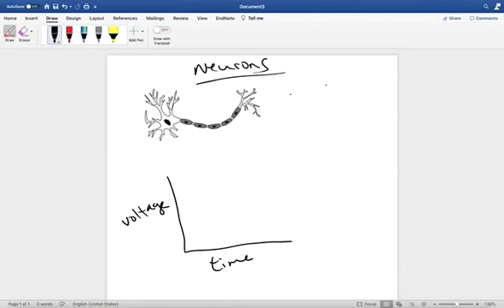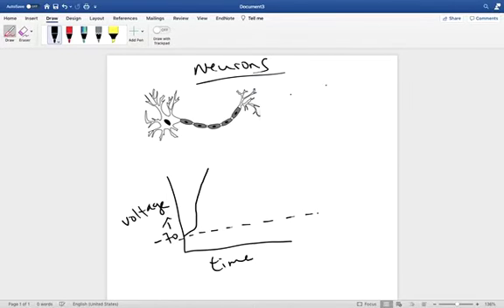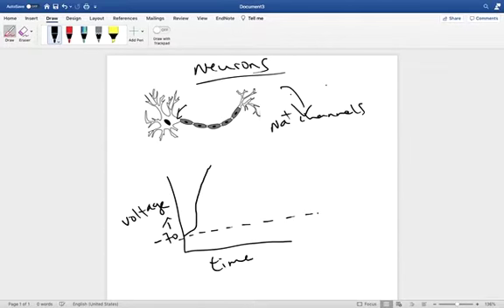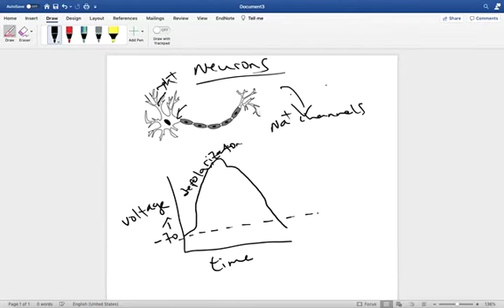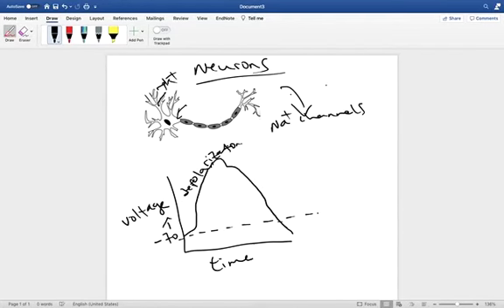Neurons processing stimuli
The best way to understand how a neuron works is to go through this with some drawings while I explain.:

Let’s look at a graph to describe what is going on here. We start off with the resting membrane potential at -70 volts. That changes with the stimuli causing depolarization. Changing the charge to a more positive charge. Let’s say for example the stimuli is sodium. Upon getting the stimuli, sodium rushes into the cell through channel proteins. As sodium rushes in, causing depolarization, Potassium will go out through its channels, causing repolarization. That can continue until the membrane potential reaches a value that is more negative, that is called hyper polarization. The neurons are then less likely to fire an action potential.

When sodium moves back out of the cell it moves in 3’s and they go through the sodium pump now and potassium will come in through the potassium pumps by 2. Until we again reach a resting membrane potential. The process will continue throughout the neuron until it leaves that neuron and it happens over again eliciting changes in the cell/ tissue like muscle movement.

Now remember,

Study hard and grow.